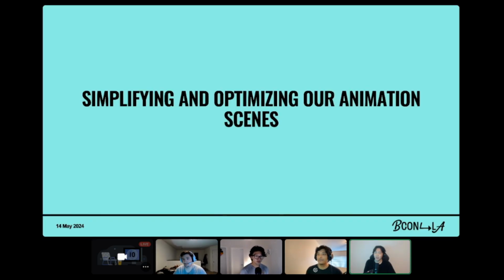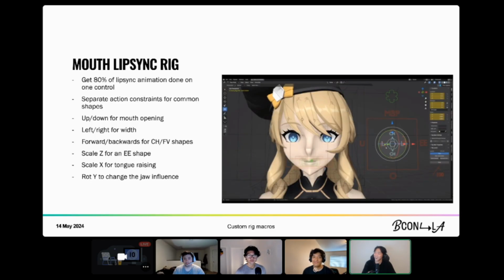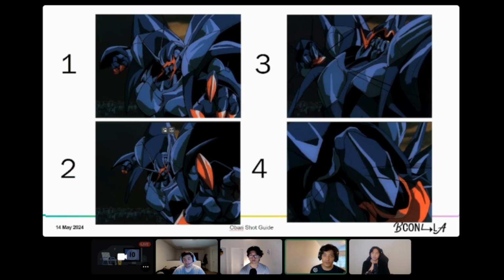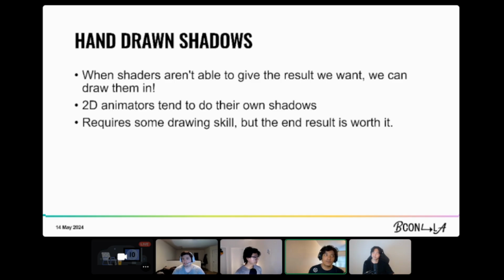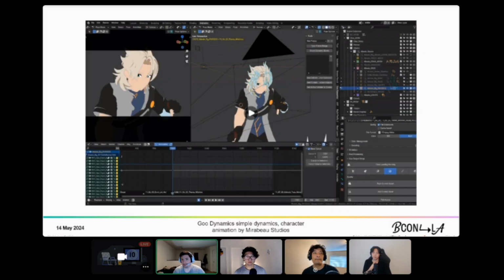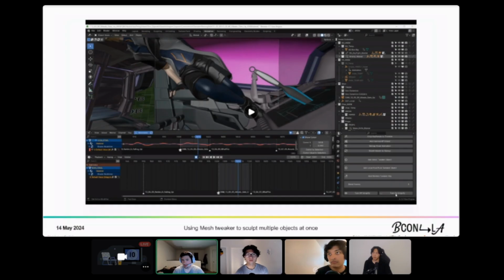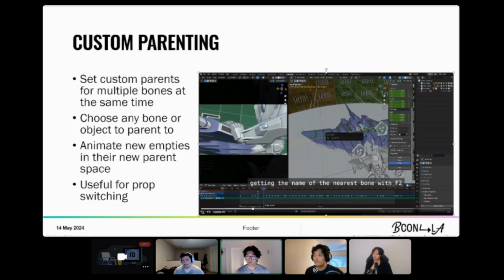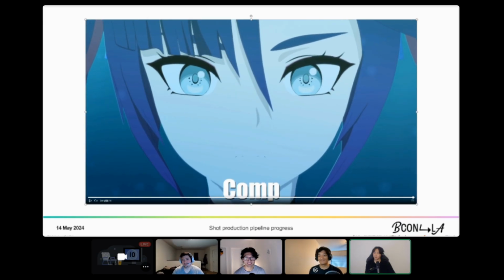The Animation tools and style of Dillongoo Studios - Dillon Gu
Want to get really good at animation? CORE Animation is our fundamentals course, built for Blender 5.2

The Blender animation pipeline at DillonGoo Studios has been ever evolving to make things even easier for animators, allowing us to tackle challenging new productions and expand our team. The custom tools we've made have allowed our animators to adapt faster to unexpected scenarios and iterate on their creativity more freely.

This talk will highlight our robust toolkit as we demonstrate the scenarios we use them in and why we find these tools indispensable. We will also be going into the inner workings of our animation style for our CG Anime styled workflow with shot and rig examples.